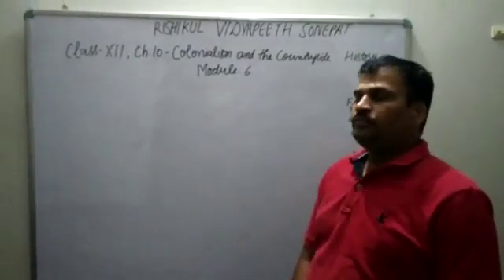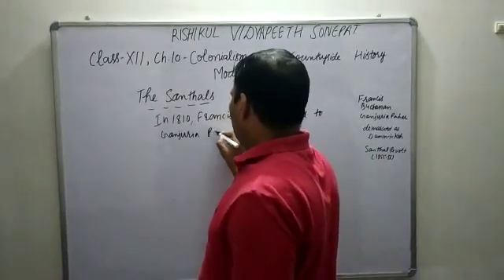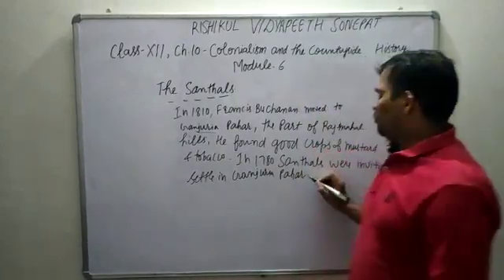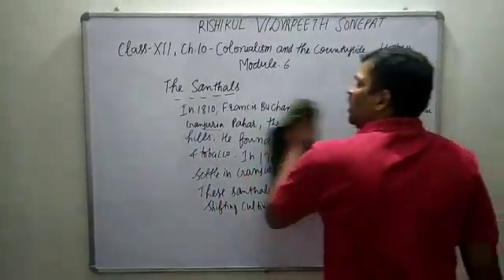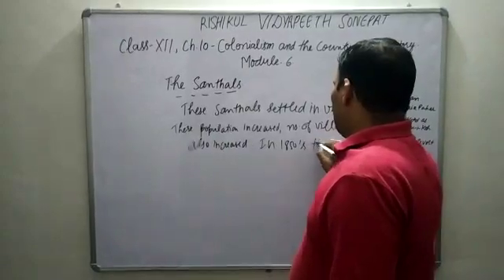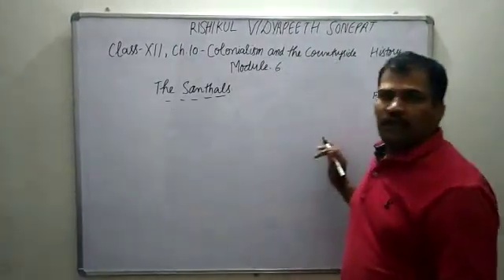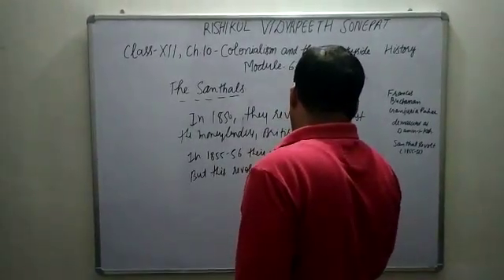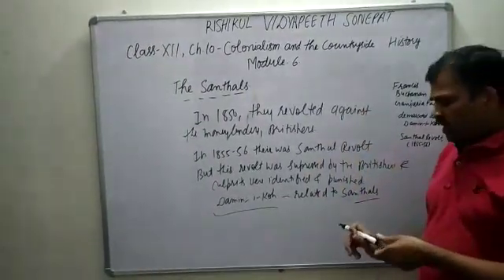XII, HISTORY, CH-10, COLONIALISM AND COUNTRYSIDE, MODULE- 6